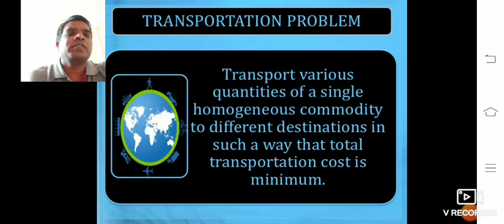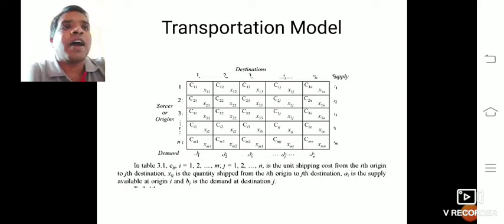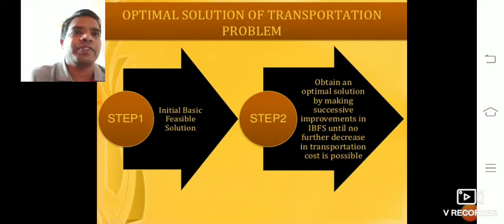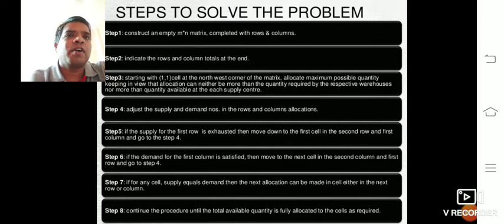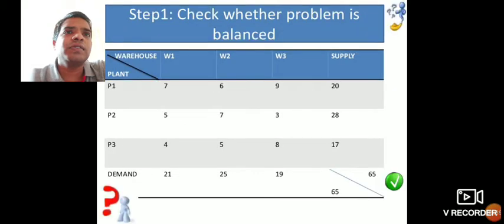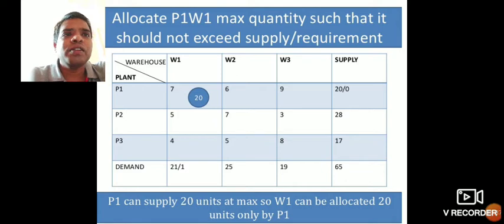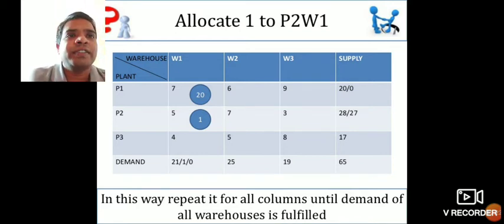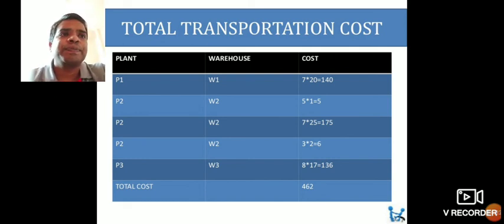Transportstion ( part 1)